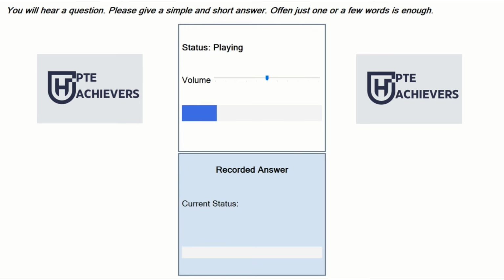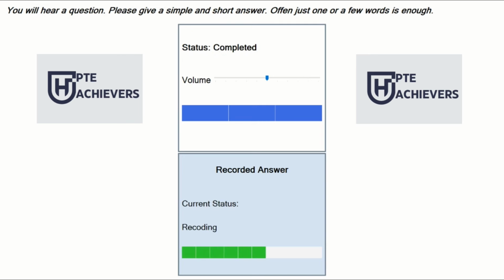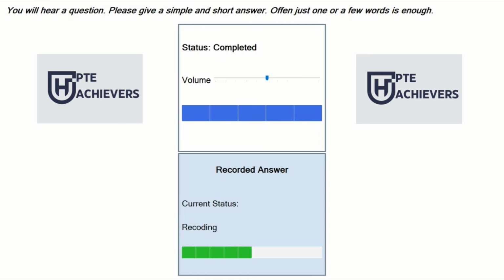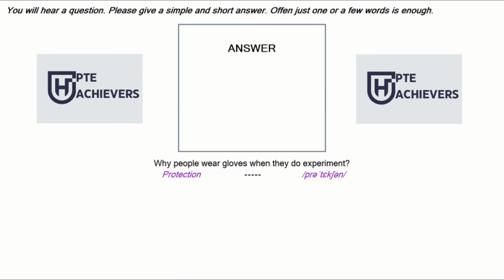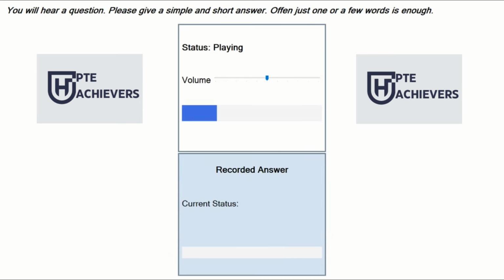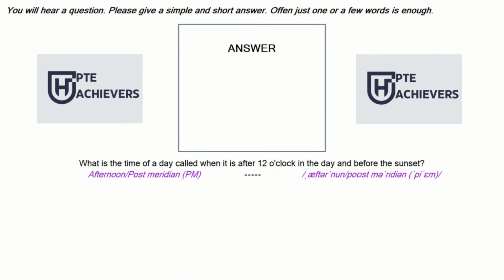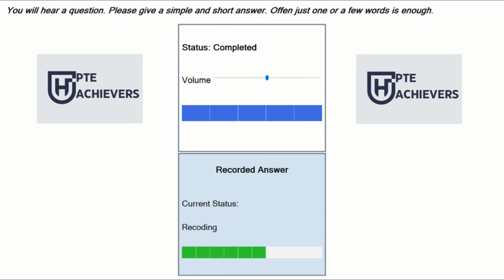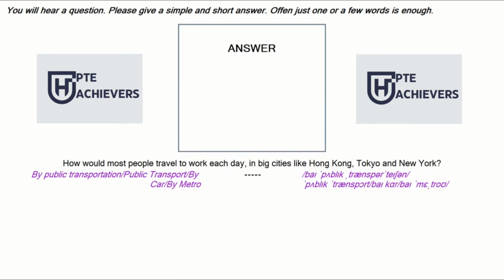Short Answer Questions In PTE | Most Repeated | 15 March 2024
All the material posted in this video is original and completely owned by (C) PTE Achievers channel.

Good Luck !!!
fill in the blanks pte listening
fill in the blanks pte listening 2024
fill in the blanks pte listening language academy
fill in the blanks pte listening 2024 prediction
fill in the blanks pte listening careercoves
pte read aloud
read aloud pte 2024
read aloud pte 2024 beat the pte
read aloud beat the pte
Answer Question
read aloud pte 2024 smart pte tricks
read aloud pte 2024 december prediction